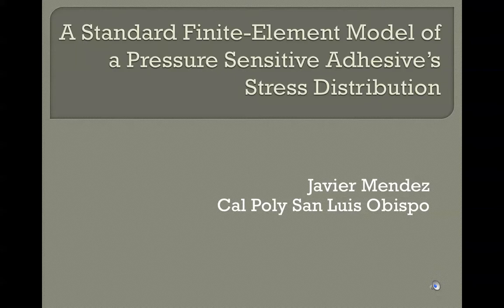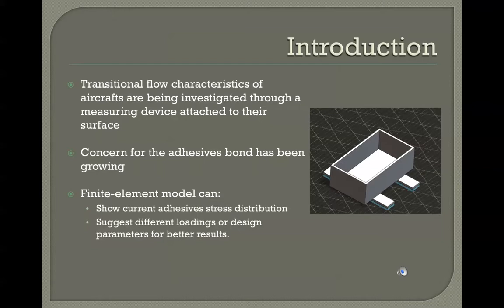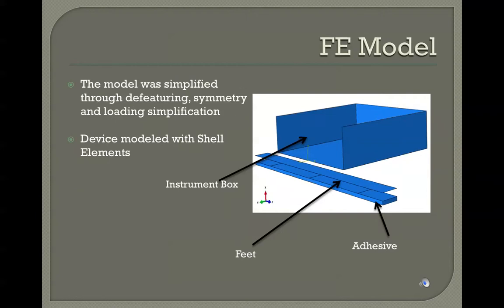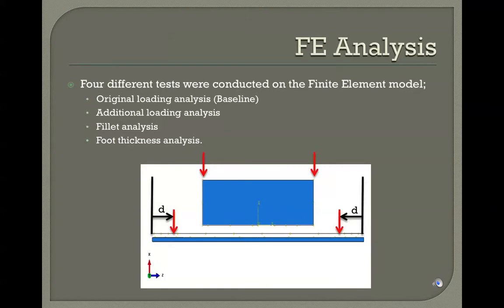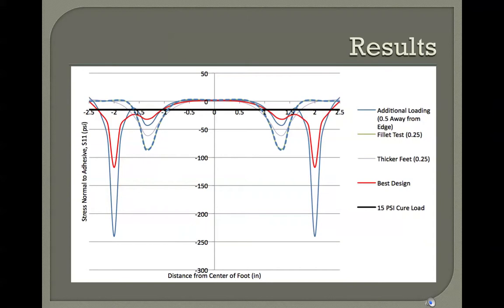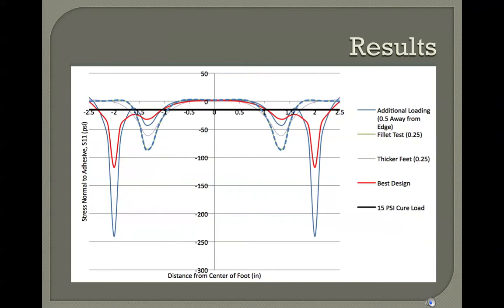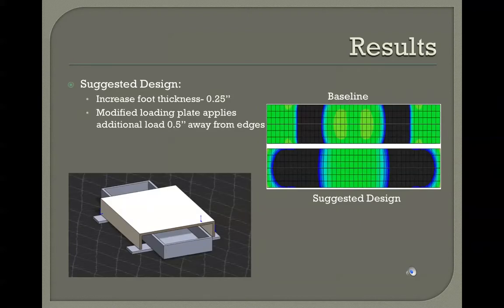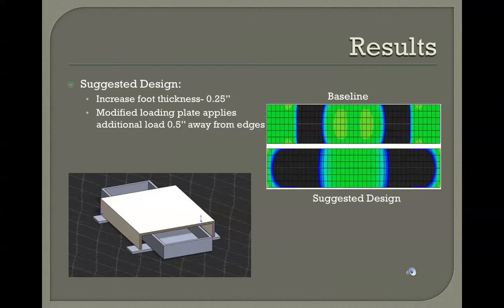Final Finite Element Project Presentation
Cal Poly SLO ME 404